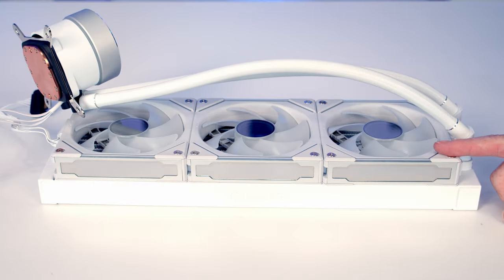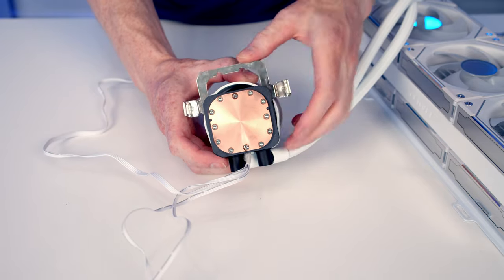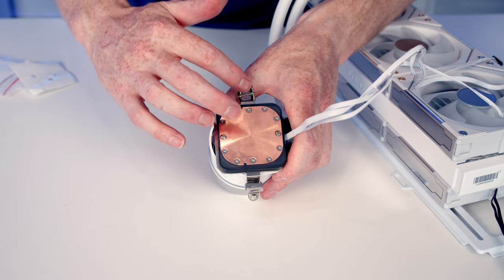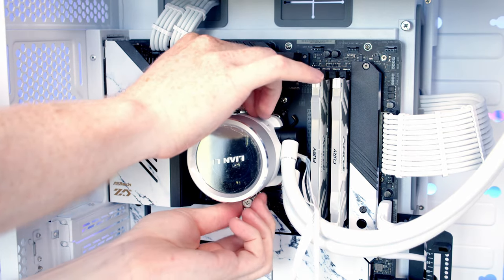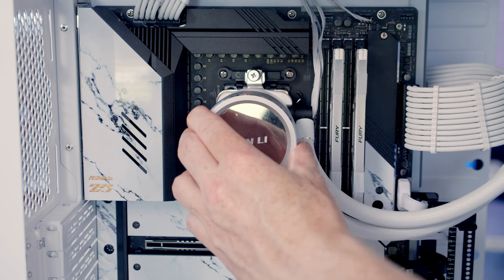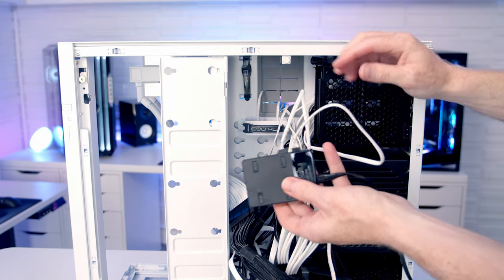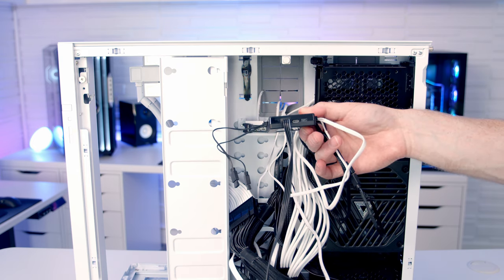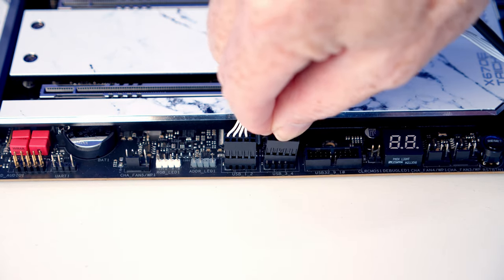Lian Li Galahad II Trinity SL-INF 360 - Installation Guide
Step by step instructions on how install the Lian Li Galahad II Trinity SL-INF 360 AIO CPU cooler on the AM5 socket. This video is part of a full step by step PC build guide which can be seen

Useful Links

Music
Sunset Drive - FUTURE JOUST